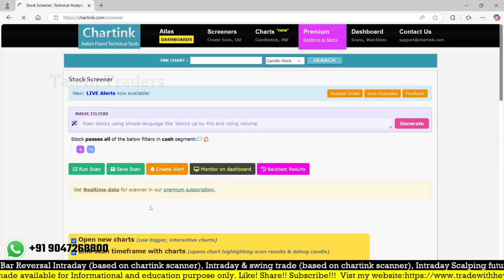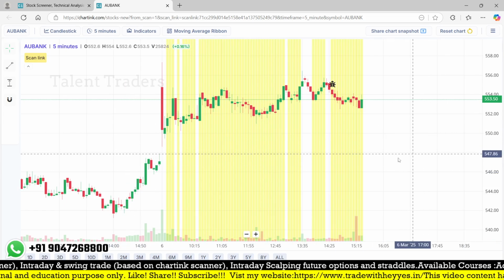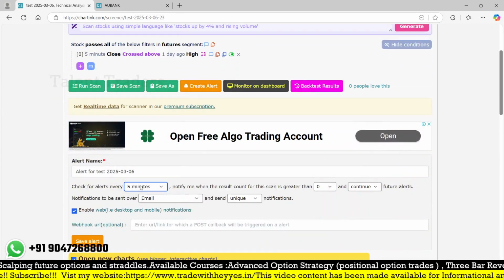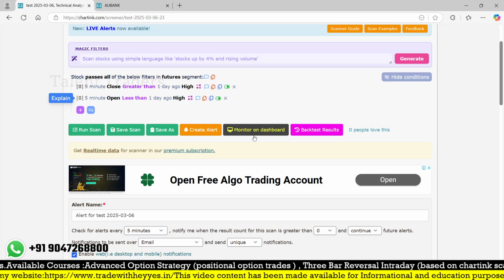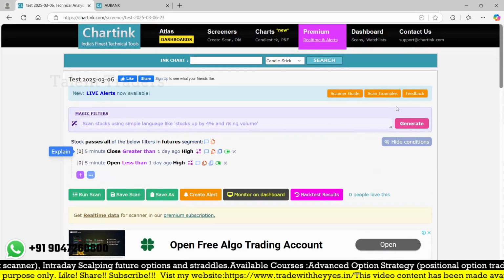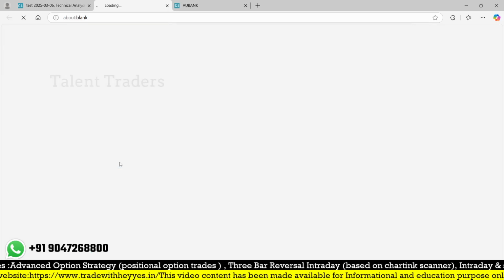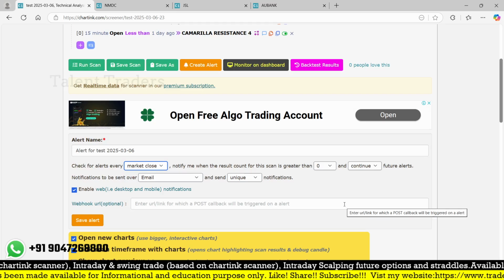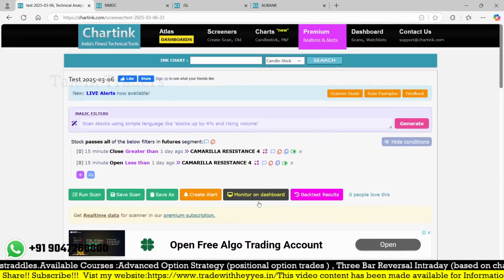How to set chartink alert for your scanners?